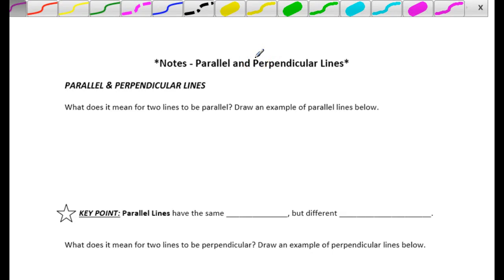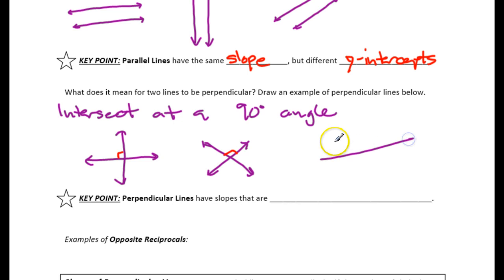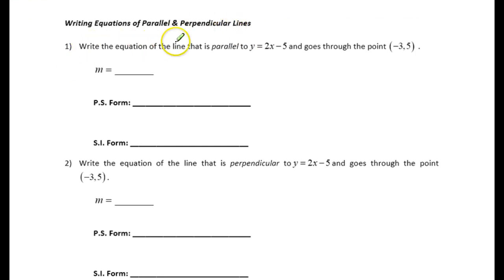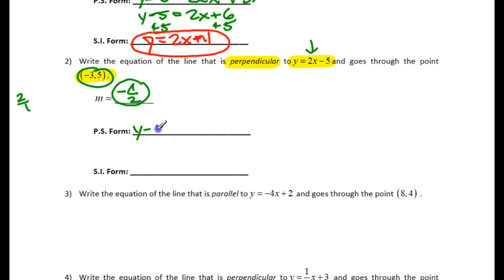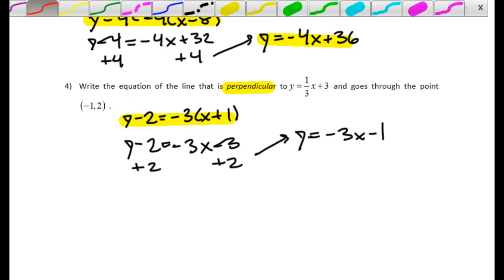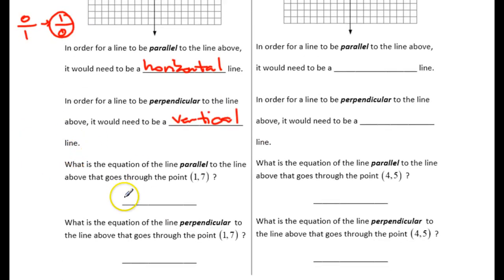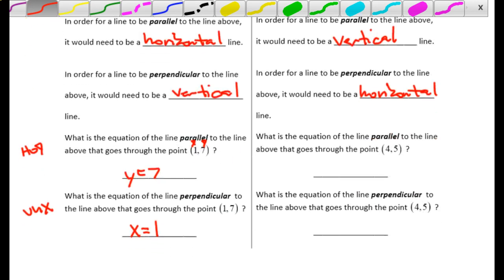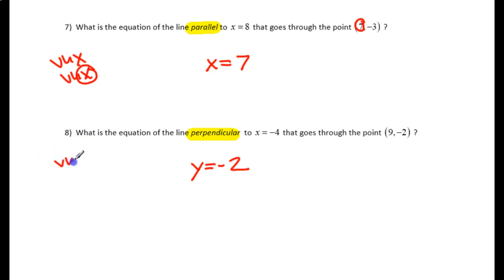Unit5 Podcast 4